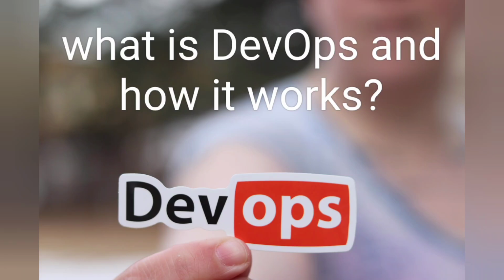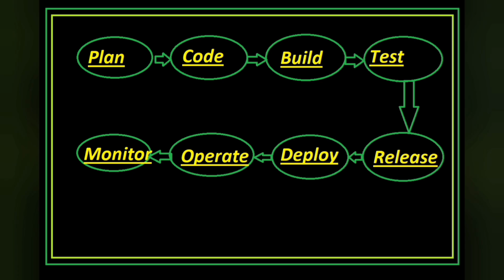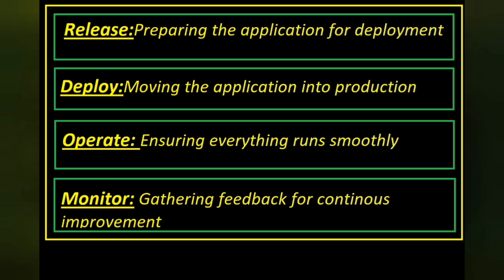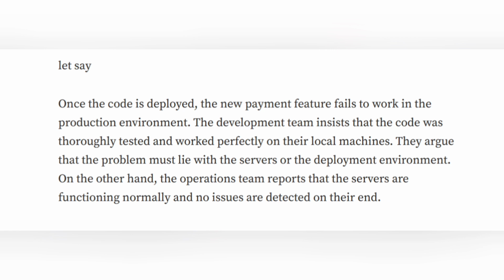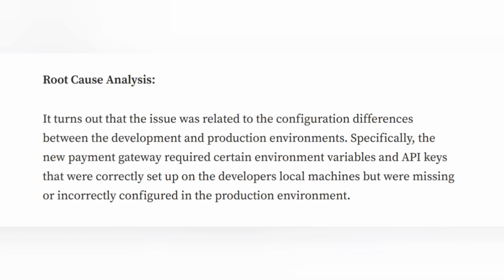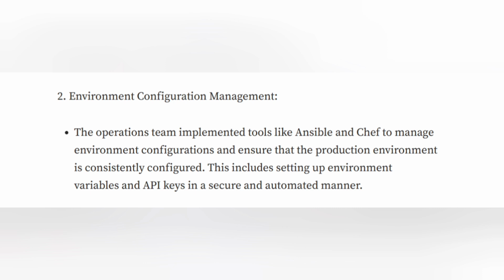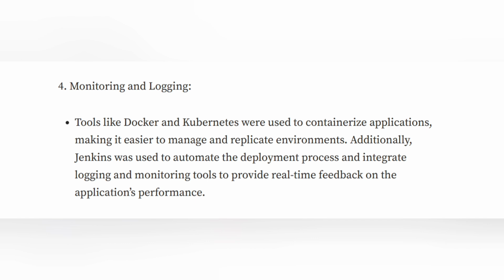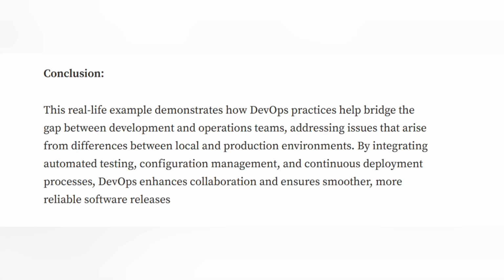What is DevOps?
DevOps
How DevOps works
DevOps works
DevOps pipeline
What is DevOps and how it works